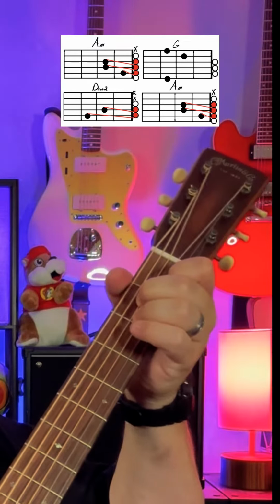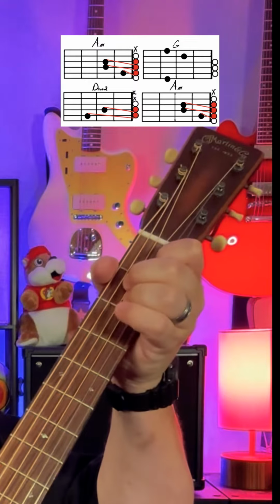Mary Jane’s Last Dance Part 1 by Tom Petty Guitar Tutorial with Chevans Music!